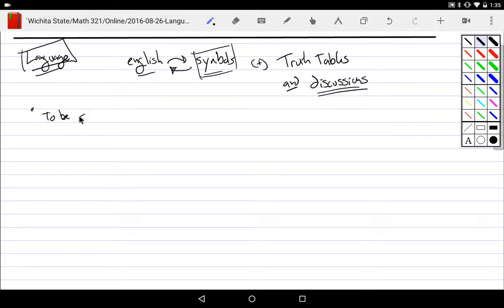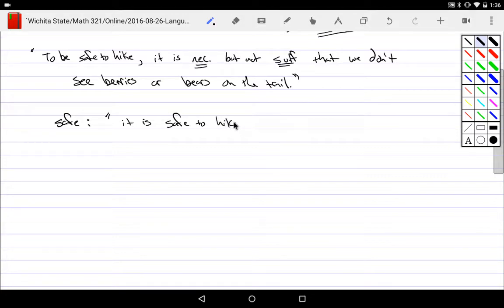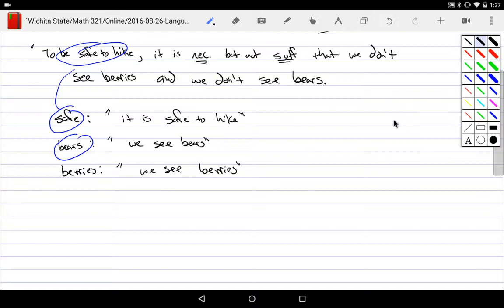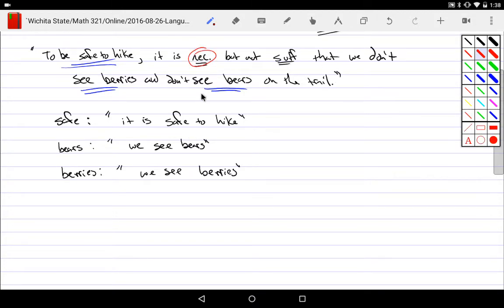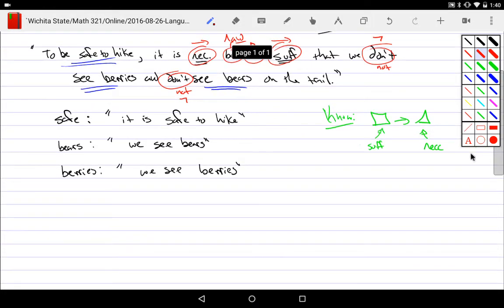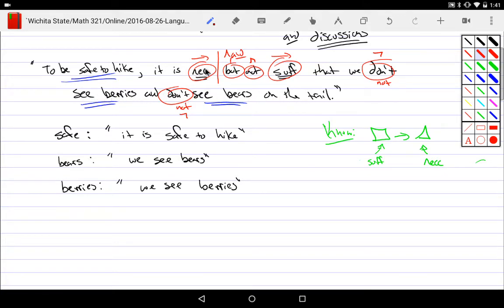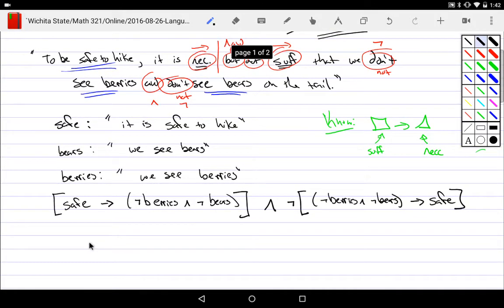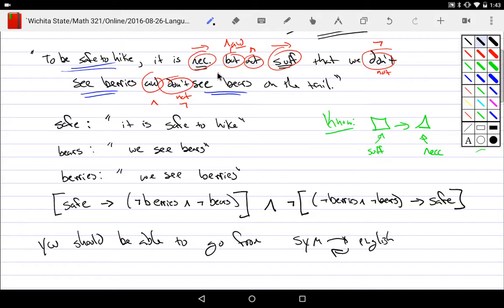Propositional Logic: Applications - Languages and Symbols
Converting to and from symbols for propositional logic.